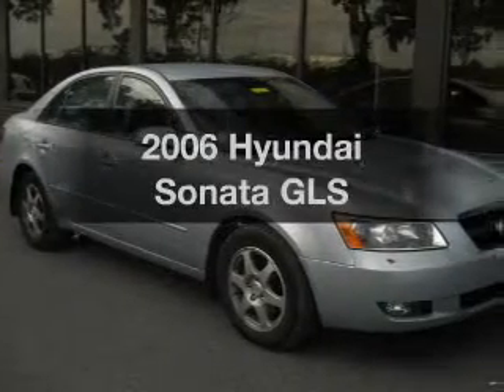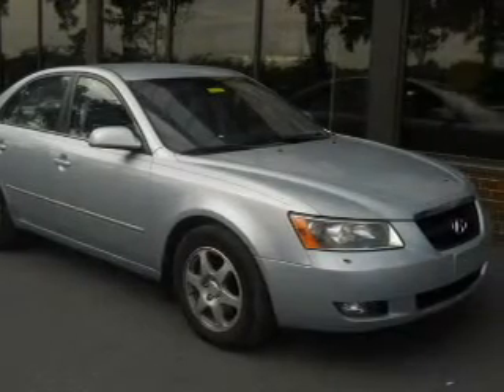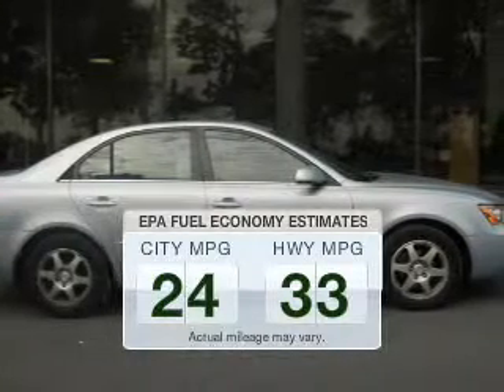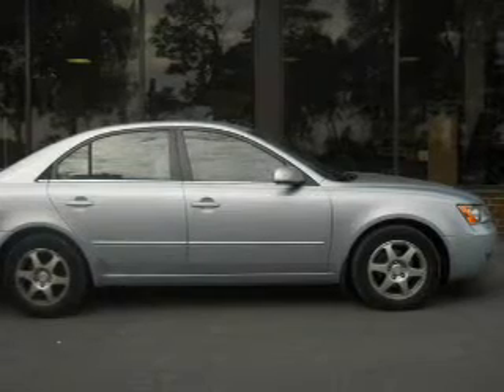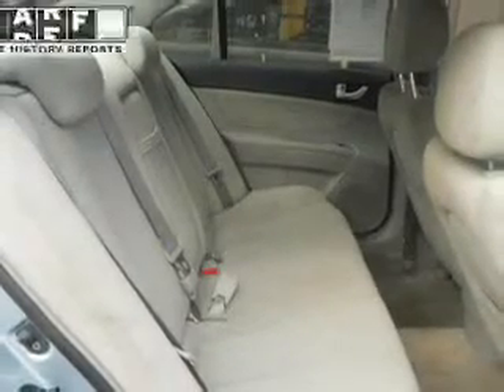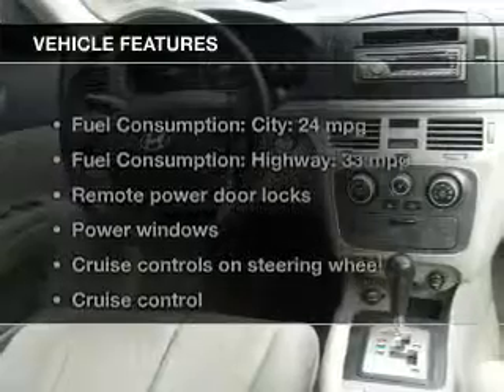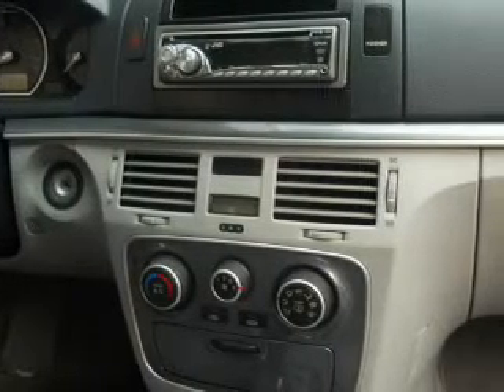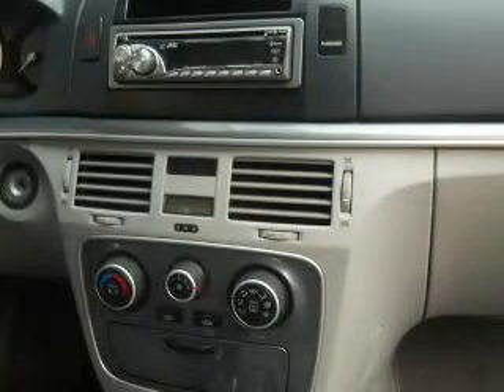2006 Hyundai Sonata - Easton PA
Phone:
Year: 2006
Make: Hyundai
Model: Sonata
Trim: GLS
Engine: 2.4 liter inline 4 cylinder 16 valve MPFI DOHC
Transmission: 4-Speed Automatic
Color: Blue
Mileage: 81473
Address:
3810 Hecktown Rd.Route 33
Route 33